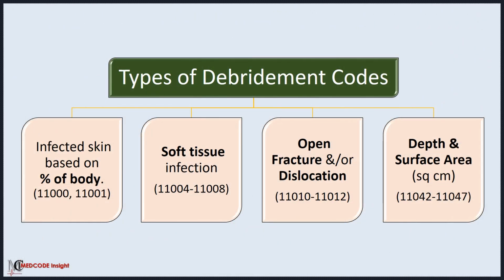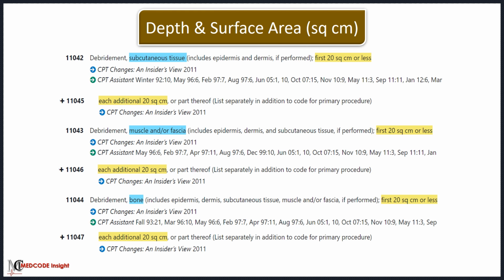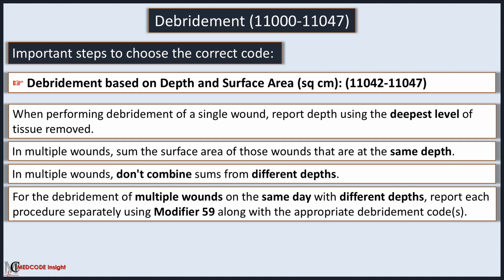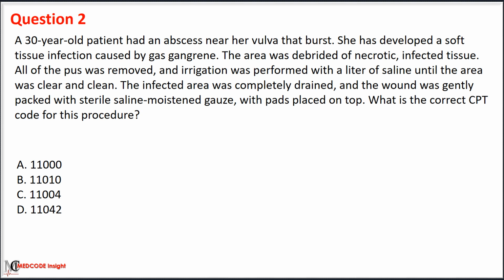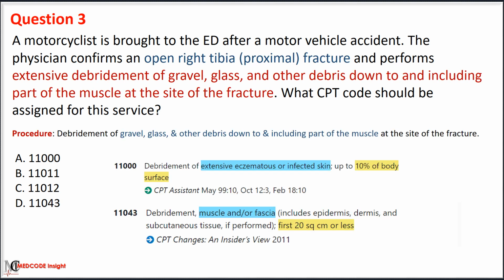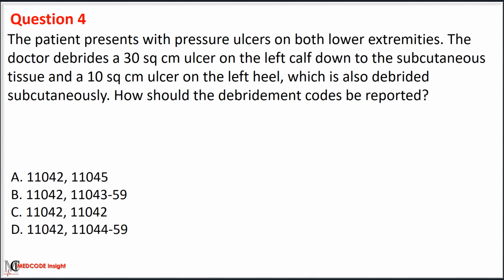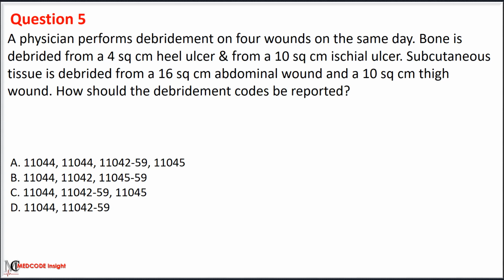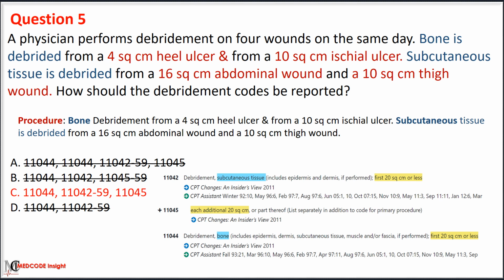CPT Integumentary System Debridement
In this video, we delve into the intricacies of CPT coding for integumentary system debridement. We'll explore the different types of debridement procedures, highlight key coding guidelines to ensure accurate documentation and billing. To enhance your understanding, we’ll walk through practical coding scenarios, applying these concepts to real-world questions. Whether you're a coding novice or looking to sharpen your skills, this comprehensive guide will help you grasp the essentials of integumentary debridement coding. Join us as we simplify complex topics and empower you to code with confidence! medicalcoding aapc cpcexamsprep cptintegumentarysystemDebridmentrelatedquestions2024 cpt icd-10-cm